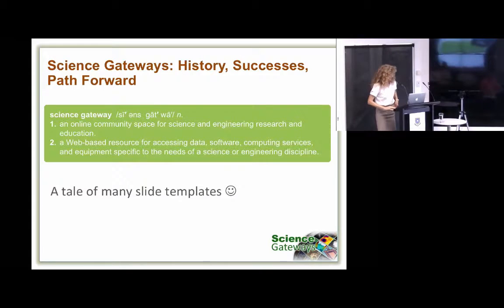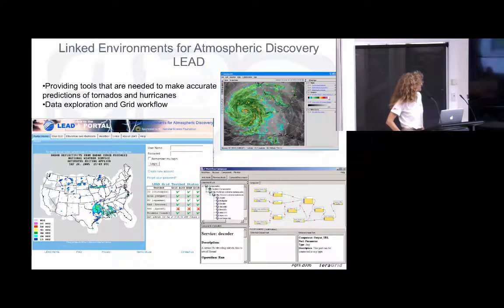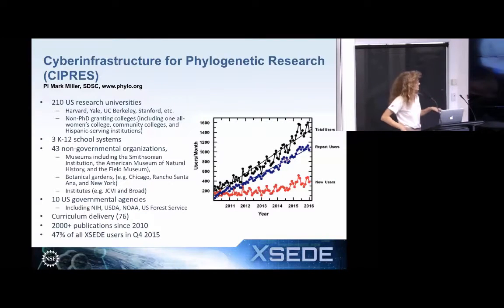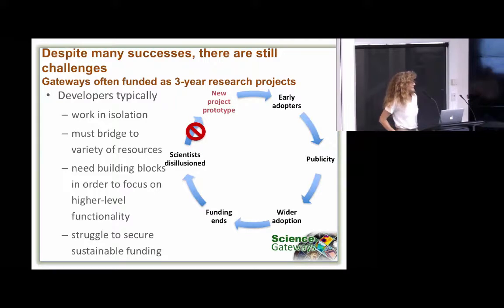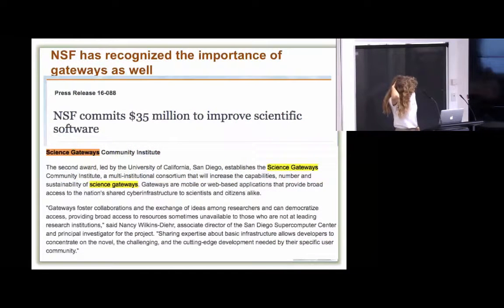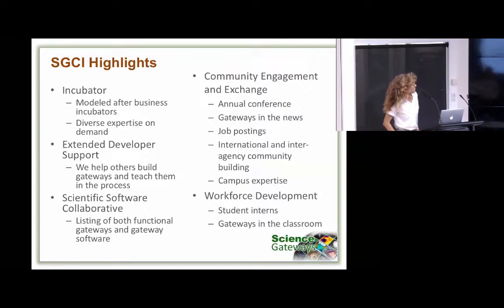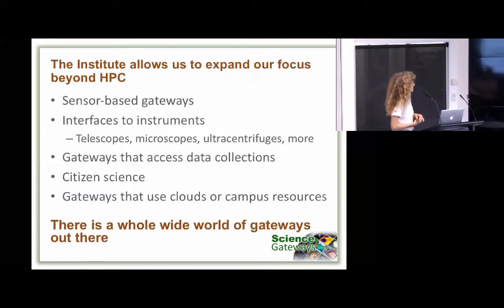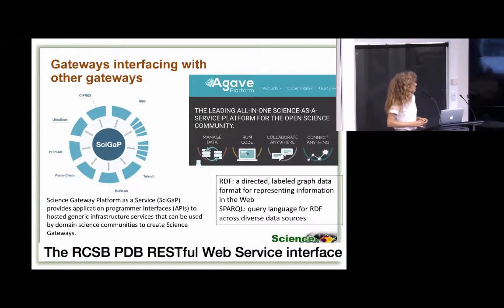The Science Gateways Community Institute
Speaker: Nancy Wilkins-Diehr,  Co-Principal Director,  XSEDE at San Diego Supercomputer Center

Abstract:
Science gateways, also known as web portals or virtual research environments, are a fundamental part of today’s research landscape.

Beginning in 2013, more users accessed XSEDE resources via gateways than they did from the command line.

However, despite the presence of gateways for many years, development of these environments is often done with an ad hoc process, limiting success, resource efficiency, and long-term impact.

Developers are often unaware that others have solved similar challenges before, and they do not know where to turn for advice or expertise. Without knowledge of what's possible, projects waste money and time implementing the most basic functions rather than the value-added features for their unique audience.

Critically, also many gateway efforts fail. Some fail early by not understanding how to build communities of users; others fail later by not developing plans for sustainability.

The Science Gateways Community Institute (SGCI) is the first implementation-phase software institute to be awarded through NSF’s Software Infrastructure for Sustained Innovation (SI2) program.

SGCI has been designed as a service organisation to address challenges by offering services to and building community among the research communities developing gateways. The Institute’s five-component design is the result of several years of studies, including many focus groups and a 5,000-person survey of the research community.

This talk will provide an overview of SGCI’s offerings and describe international collaborations, including the International Coalition on Science Gateways and two International Workshop on Science Gateways series.